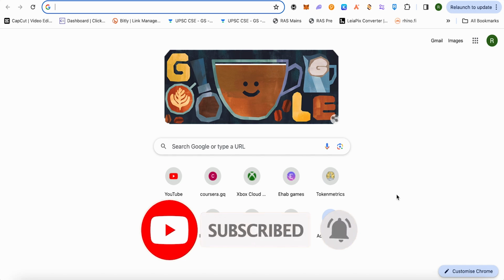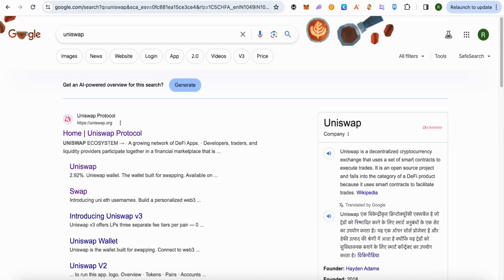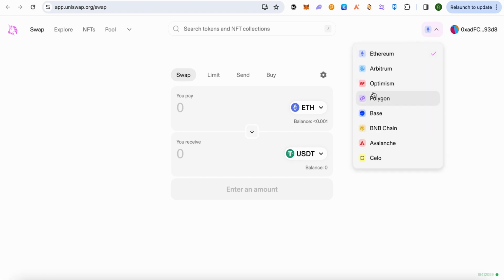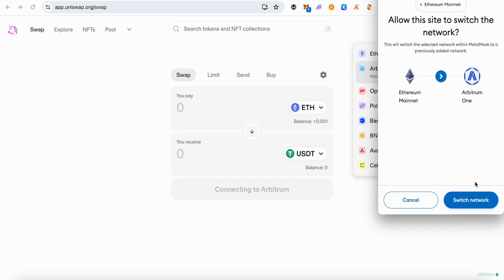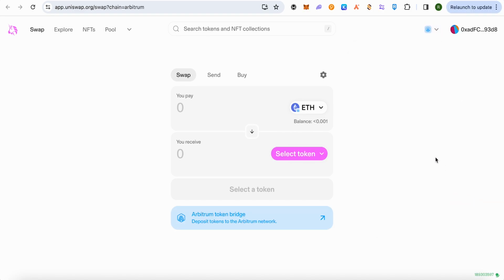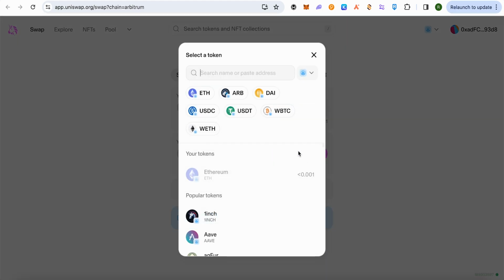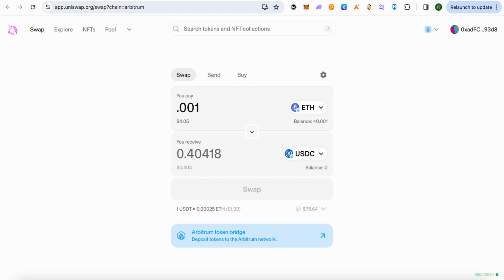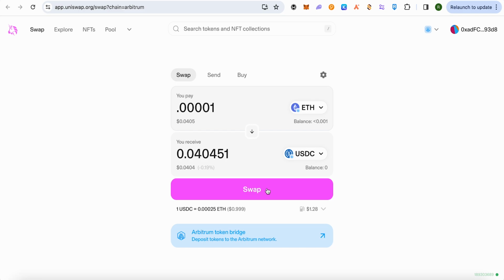How To Swap Coins On Uniswap (2025) Fast Tutorial